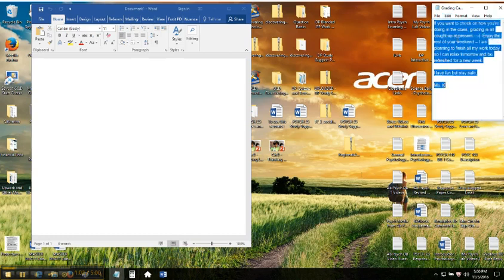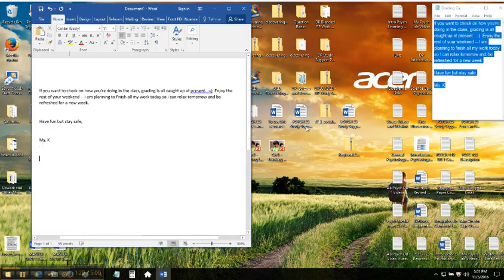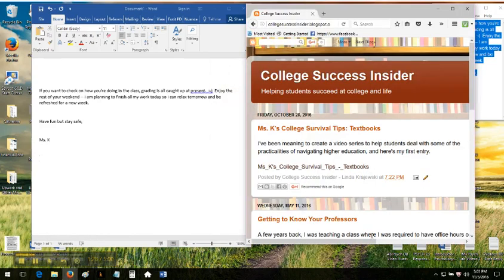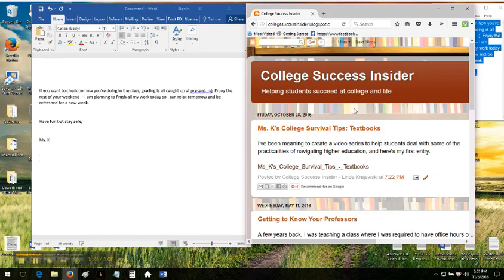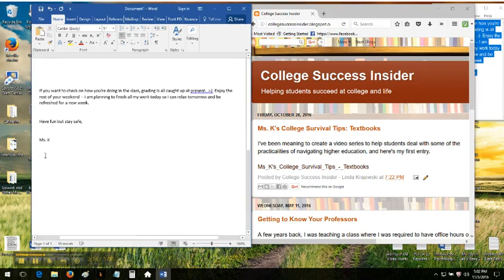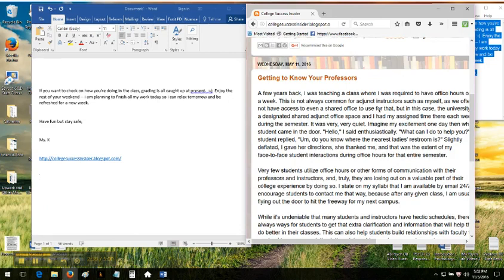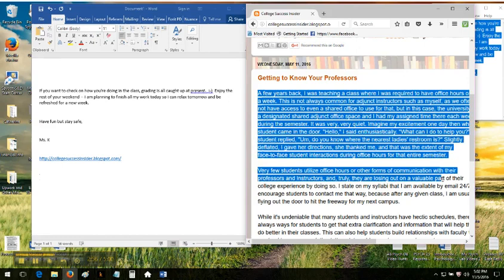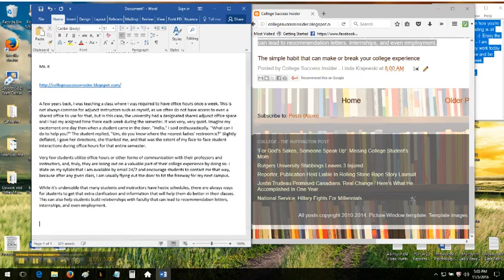Ms K's College Success Tips - Copying and Pasting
A brief video on how to copy text, internet addresses, and information from the internet into a Microsoft Word document and/or learning management system (Blackboard, Moodle, Canvas, etc).

If you are one of my students and have a request for a tech or other type of academic tip you'd like me to record, just drop me a line at my campus email account and I'll see what I can do.  :-)